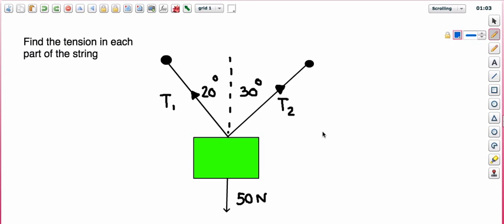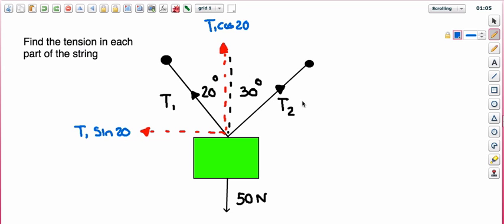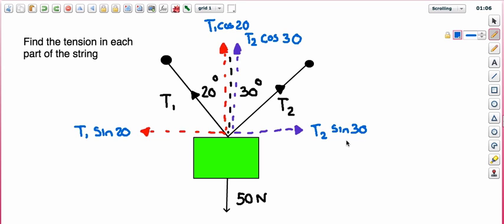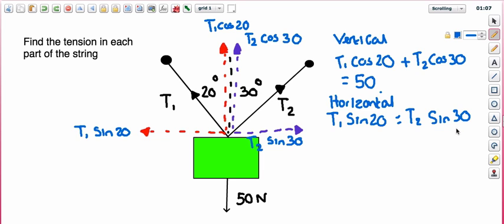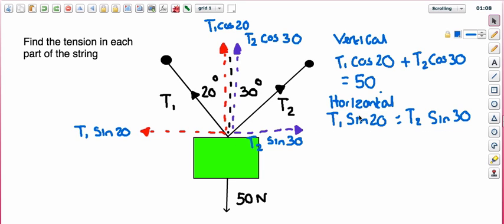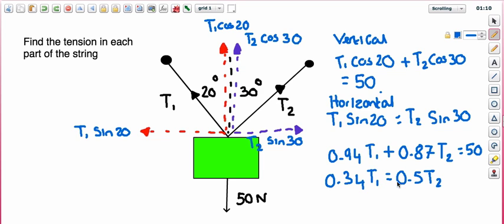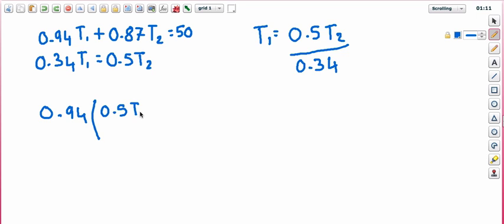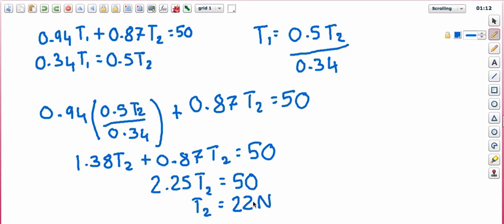AQA A-Level Physics- Finding Tension in Strings At Different Angles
How to solve problems where you have a string and h